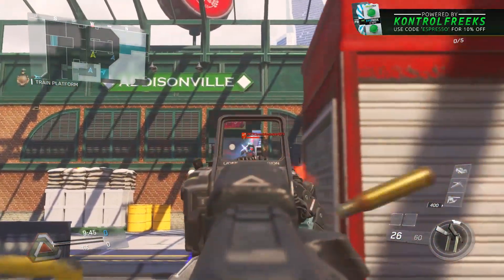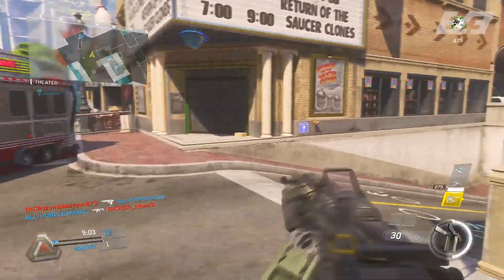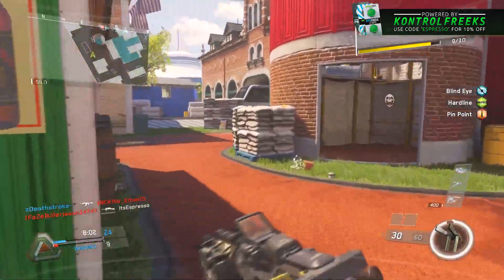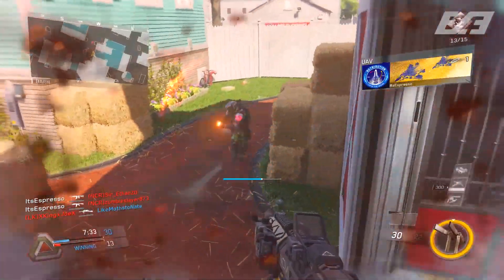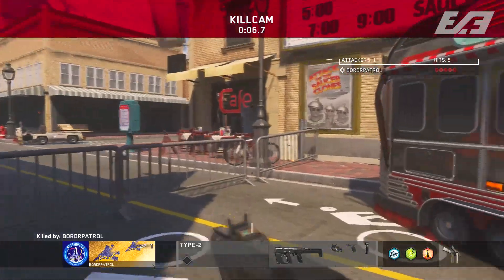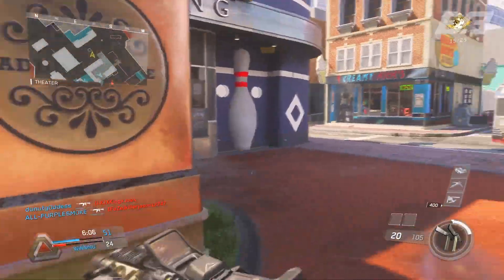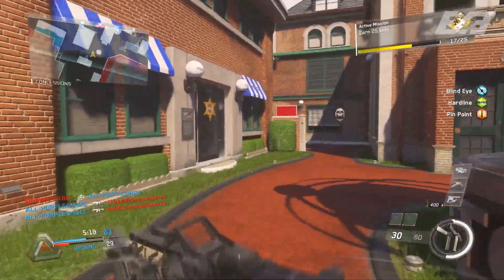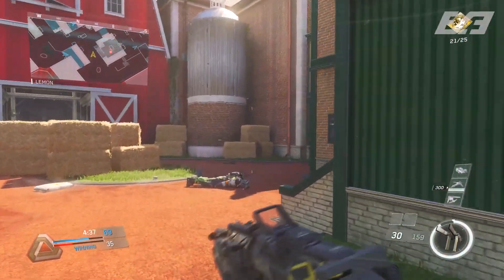INFINITE WARFARE NUKE! - How You CAN Get a Nuke in the Beta! - Everything You Need to Know - COD IW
It's possible but man, oh man... It's going to take some work!